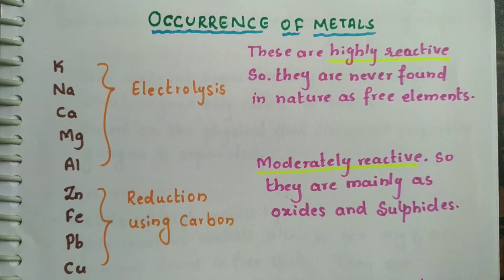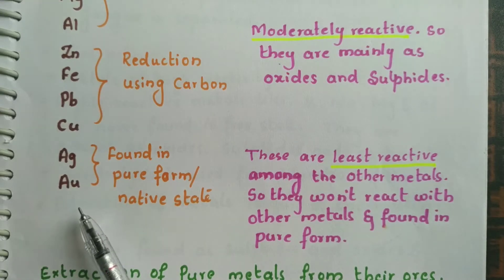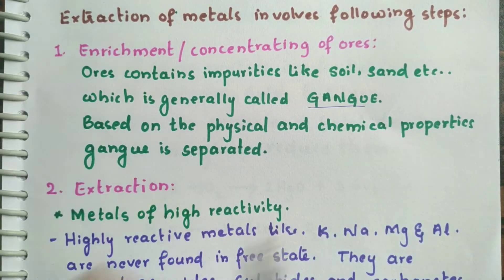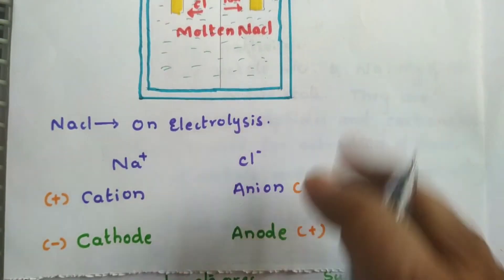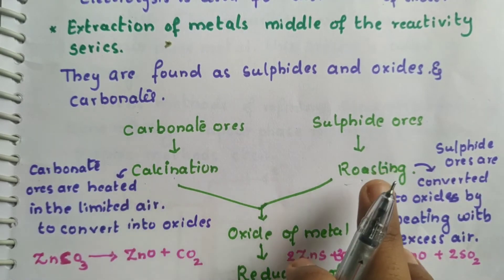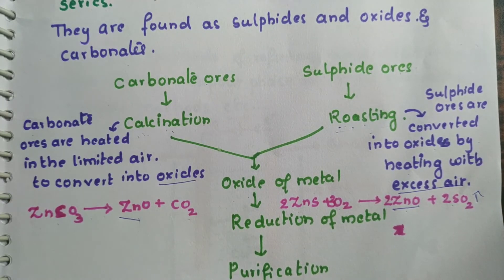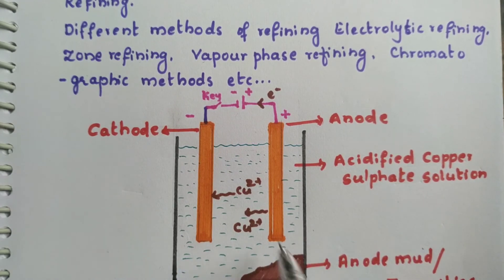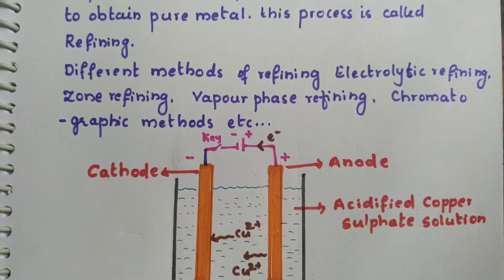Class 10 Chapter 3 Metals and non metals (occurrence of metals and extraction) PART 3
Extraction of metals from their ores.
Electrolytic refining of metals.